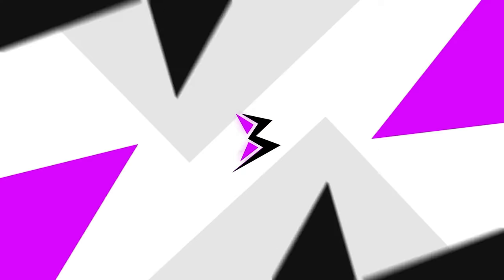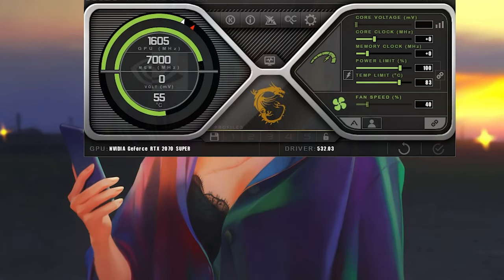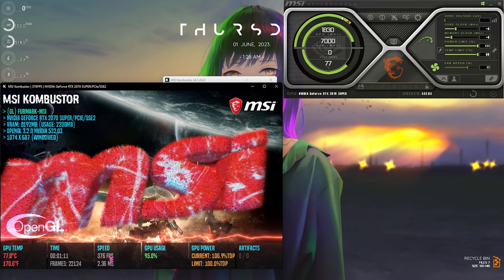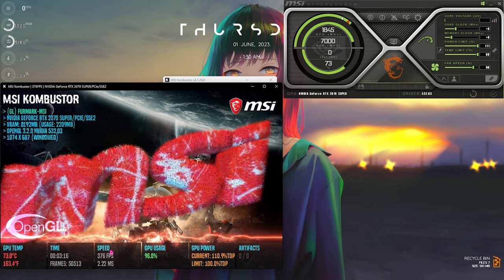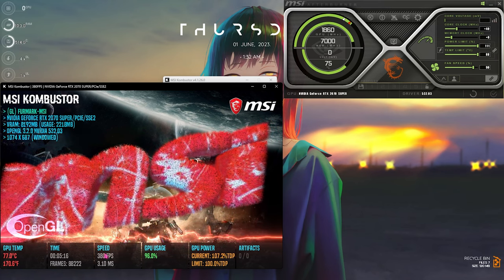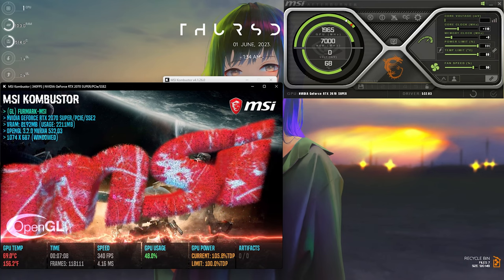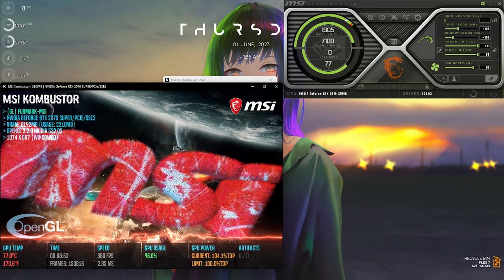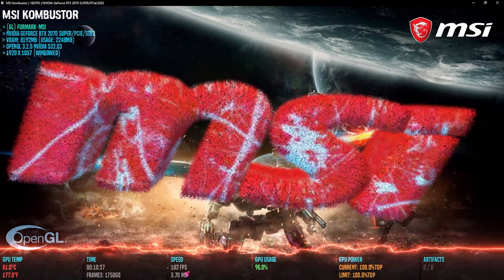How to Safely Overclock your Nvidia & AMD GPU for GAMING in 2023!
▬▬▬▬▬▬▬▬▬ஜ۩۞۩ஜ▬▬▬▬▬▬▬▬▬
▬▬▬▬▬▬▬▬▬ஜ۩۞۩ஜ▬▬▬▬▬▬▬▬▬

🔽 Download Links 🔽

🔽 Timestamps 🔽
00:00 - Amazing Intro
00:33 - Get Afterburner & Kombustor
00:50 - Update your GPU Drivers
01:26 - Customize your UI
01:53 - Introduction to Kombustor
02:53 - Power Limit Tweaks
03:38 - Fan Speed Tweaks
04:38 - Core Voltage Warning
05:05 - Introduction to Core Clock Tweaks
07:53 - Introduction to Memory Clock Tweaks
10:15 - With & Without OC
10:29 - Some extra useful tips
11:18 - Amazing Outro